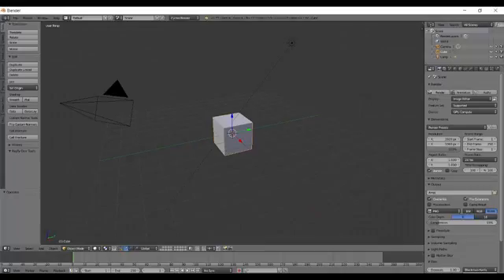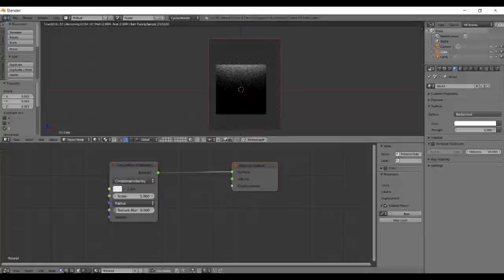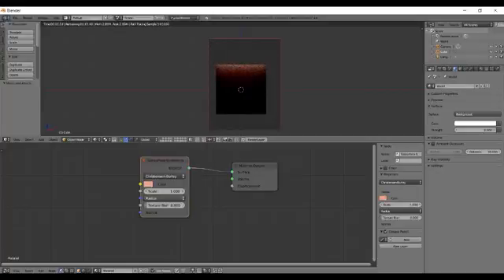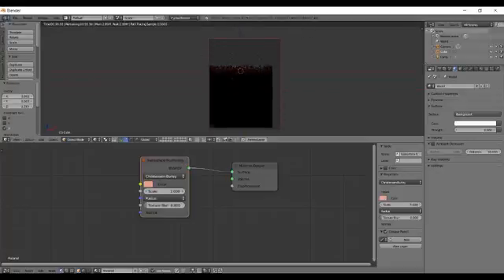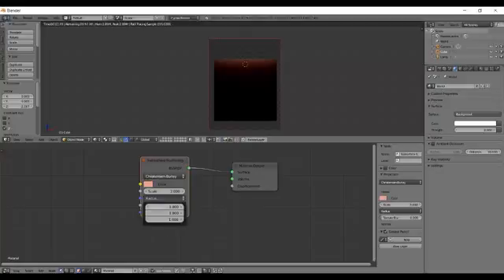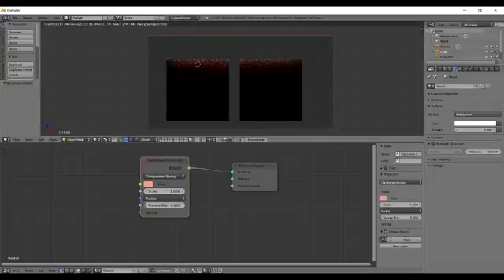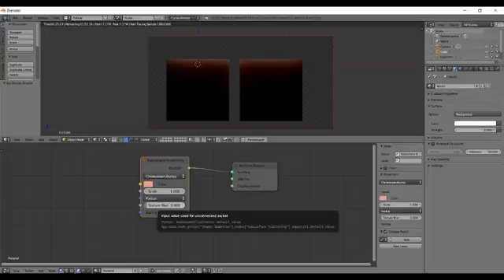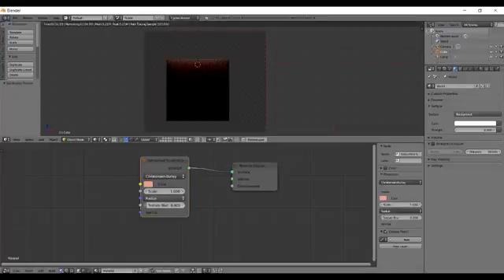The Node Concept #8 - Subsurface Scattering shader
Today we discuss one big node and really fun node: Sub Surface Scattering(SSS) node.